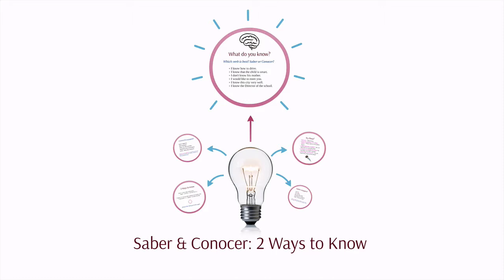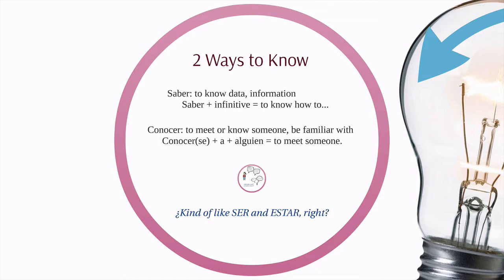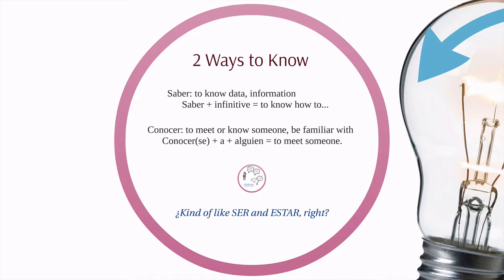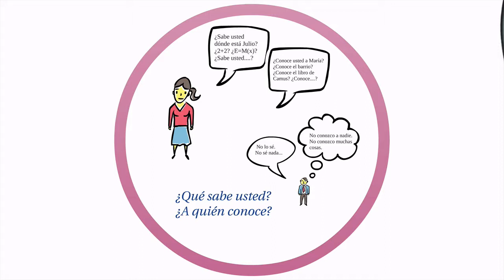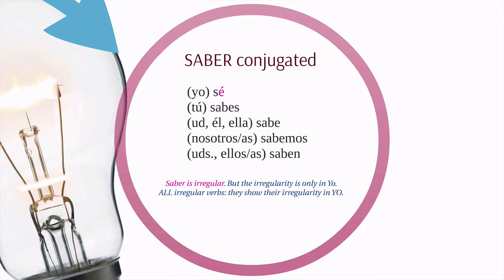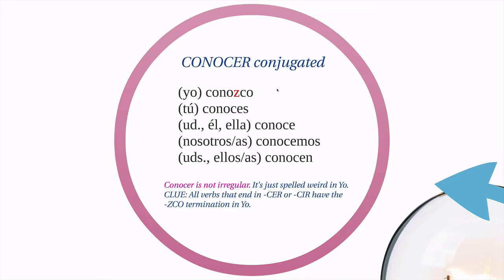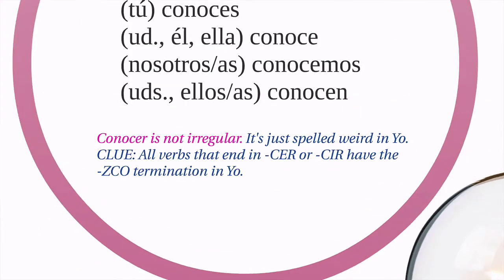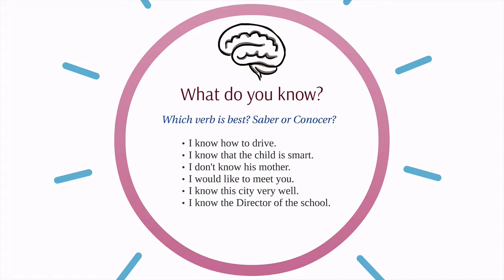Saber & Conocer: Two Ways to Know in Spanish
A lesson about the two verbs "to know" in Spanish that  teaches you how to conjugate them and how to use them in context.